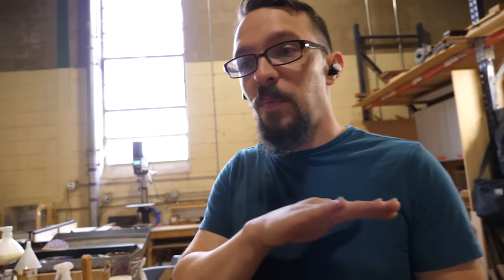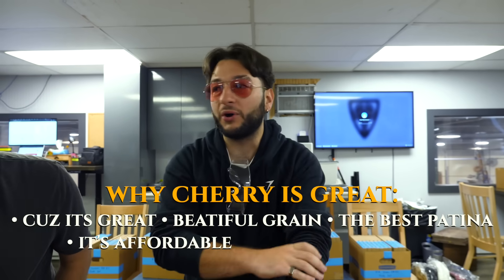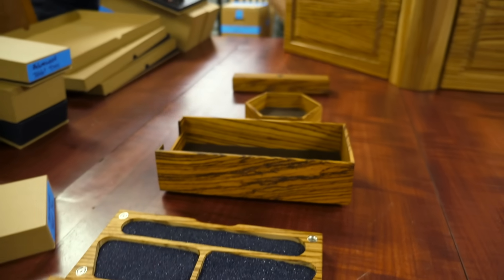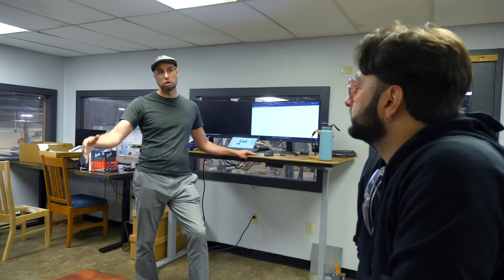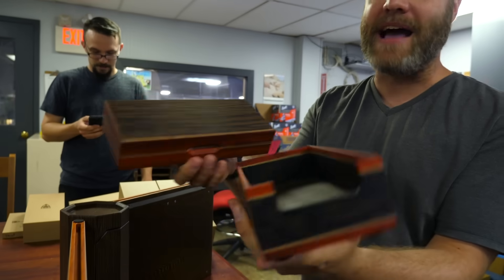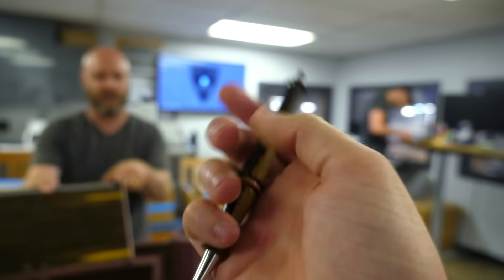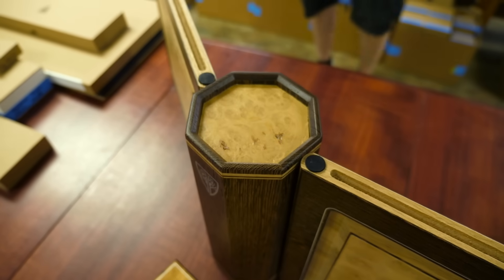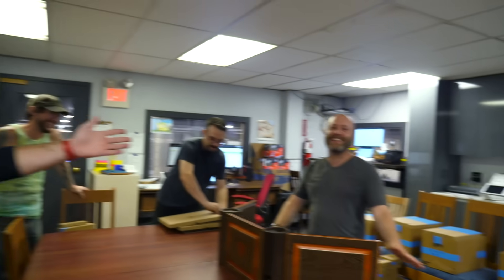NEW DM Screens (AND Classic Adventuring Party?!) S14E14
In S14E14 of Wyrm Lyfe, we see all of the DM Screen Goodies!

Song: Earth, Wind, and Fire - September

All subjects know and consent to being filmed, and may have amplified their statements and personalities as a result; any remarks or actions that imply or indicate non-compliance with any law, statute or regulation are being made for purely comedic purposes.

In short, like most things on the internet, you shouldn’t take Wyrm Lyfe too seriously.

We certainly don’t.